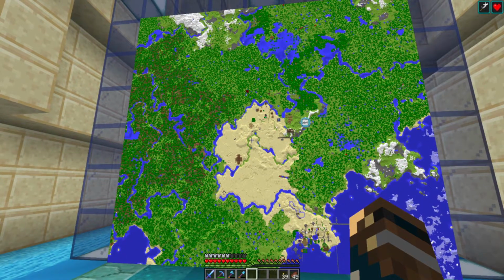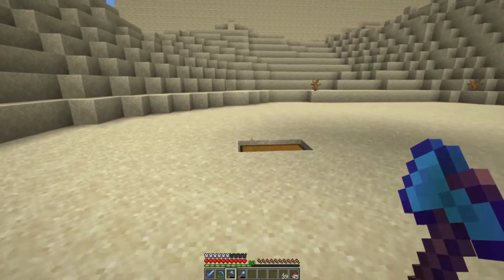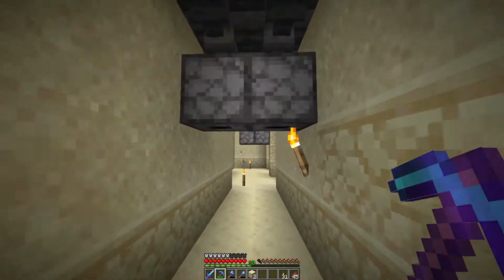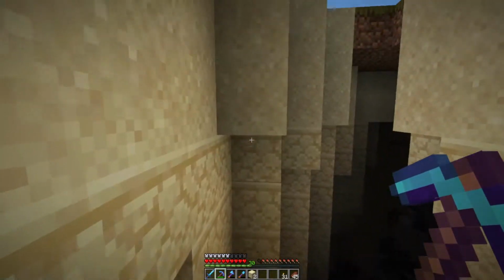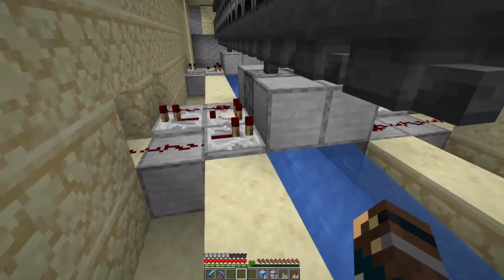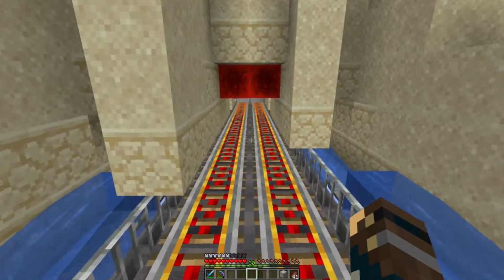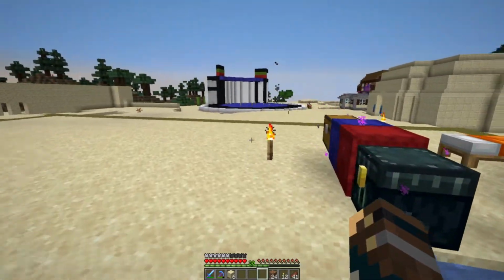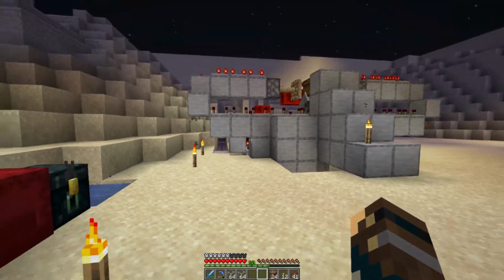Dirnan Plays Minecraft: Episode 27 - Community Smelter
Vanilla Minecraft on a survival multiplayer server. From starting out punching trees to building giant structures to the sky.
Join me in the adventure of planning out large builds, constructing fun and stylish resource farms, and trying not to fall from high places.
All within the world of Minecraft.

I am giving back to the server, by building a smelter near spawn.
I have followed Iskall85's tutorial video for building this. Please check out his video. He does explain more of what is going on, and why.

I play games for fun, and try to keep my family happy too. Which means I stay family friendly.
And don't have a lot of time to play games, so I try and shorten up the experience as best I can.